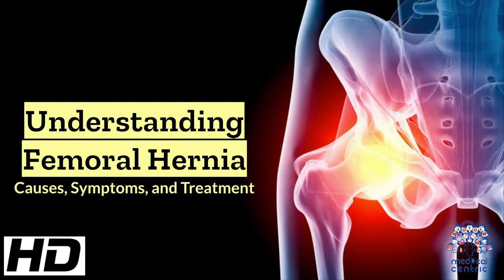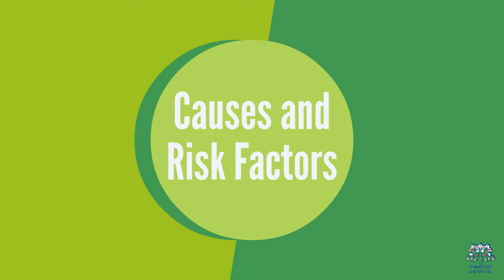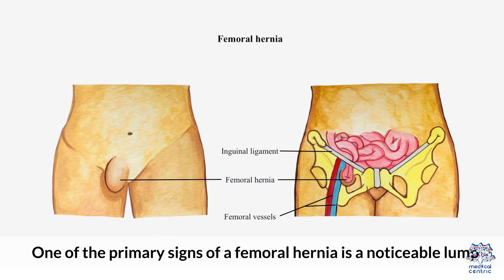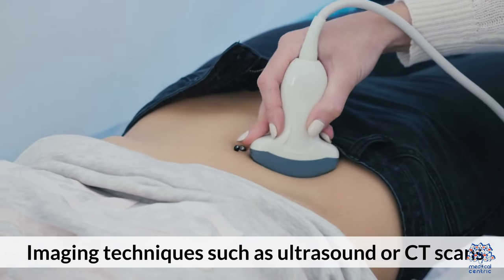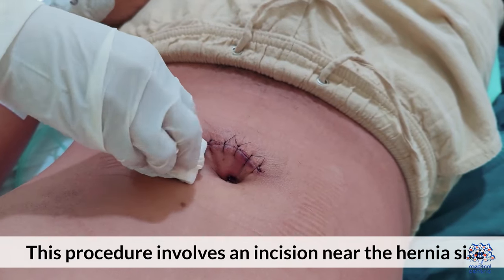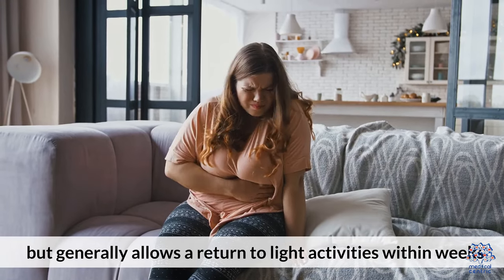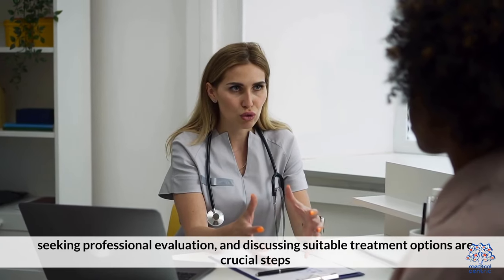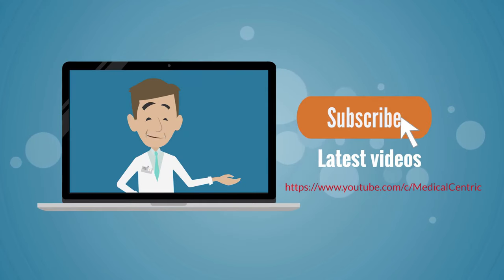Femoral Hernia Uncovered: A Comprehensive Overview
Femoral hernias may not be as well-known as inguinal hernias, but they are a medical concern that deserves attention. In this comprehensive guide, we will delve into the causes, symptoms, and various treatment options for femoral hernias. Whether you're seeking knowledge or dealing with this condition, read on to gain a clear understanding of femoral hernias.

Unraveling Femoral Hernias:

What Is a Femoral Hernia?

A femoral hernia is a type of hernia that occurs in the femoral canal, a small passageway near the groin. It involves the protrusion of abdominal contents, such as a part of the intestine, through a weakened area in the abdominal wall.

Causes of Femoral Hernia:

Gender and Age: Femoral hernias are more common in women, often occurring later in life.

Pregnancy and Obesity: Pregnancy and excess body weight can increase the risk of femoral hernias due to increased abdominal pressure.

Chronic Constipation: Straining during bowel movements can strain the abdominal wall and contribute to hernias.

Symptoms of Femoral Hernia:

Groin Discomfort: A noticeable lump or swelling in the groin is a common symptom.

Pain or Discomfort: Individuals may experience pain, especially when standing, lifting, or straining.

Bowel or Bladder Issues: In some cases, femoral hernias can lead to bowel obstruction or urinary difficulties.

Diagnosis and Treatment:

Diagnosis: A healthcare provider can diagnose a femoral hernia through a physical examination and may use imaging tests like ultrasound or CT scans.

Treatment Options: The approach to treating femoral hernias typically includes:

Surgery: Surgical repair is the most common treatment to push back the herniated tissue and reinforce the weakened abdominal wall.
Watchful Waiting: In some cases, especially for those who are asymptomatic, a watchful waiting approach may be recommended.
Lifestyle Modifications: Maintaining a healthy weight and avoiding heavy lifting can help prevent recurrence.
Conclusion:

Femoral hernias are a concern that can affect anyone, especially women and older individuals. Understanding the causes, recognizing the symptoms, and exploring treatment options are vital steps in effectively managing this condition.

Gain a deeper understanding of femoral hernias, and take control of your health by exploring the causes, symptoms, and treatment options associated with this condition.